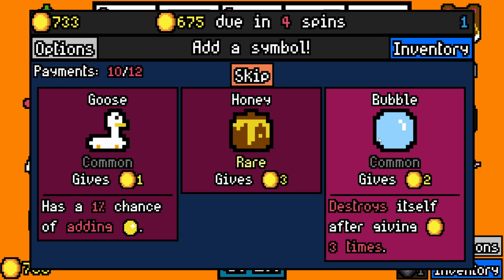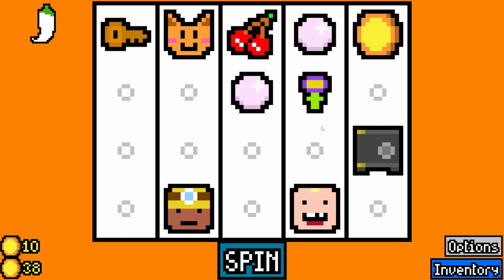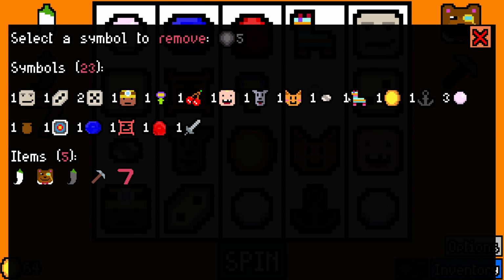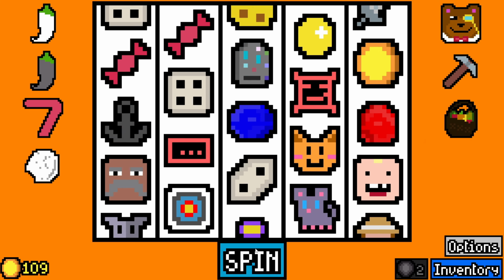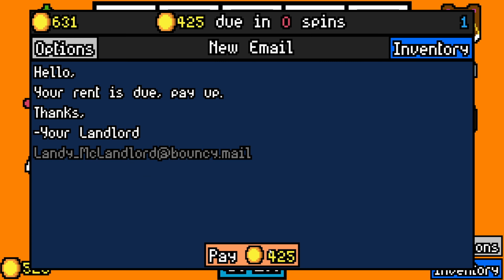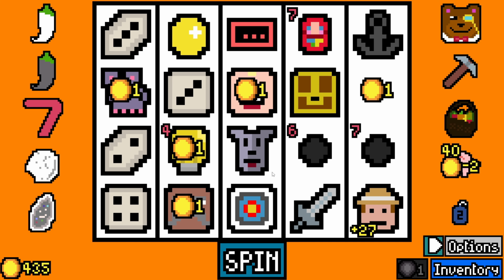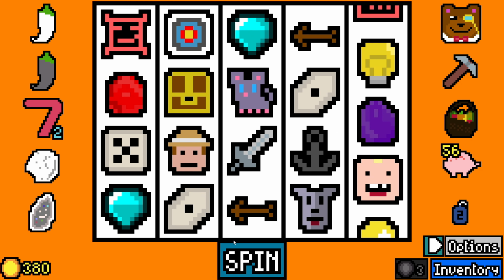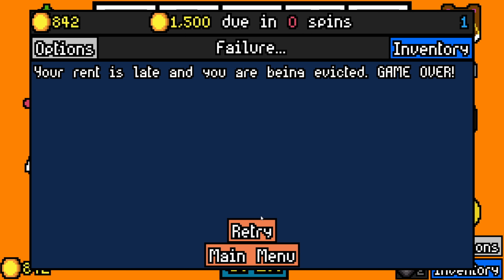How To Become A Land Lord! How Much Does It Pay?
Luck be a Landlord is a roguelike deckbuilder about using a slot machine to earn rent money and defeat capitalism. This game does not contain any real-world currency gambling or microtransactions.